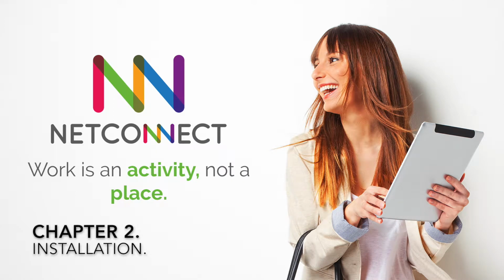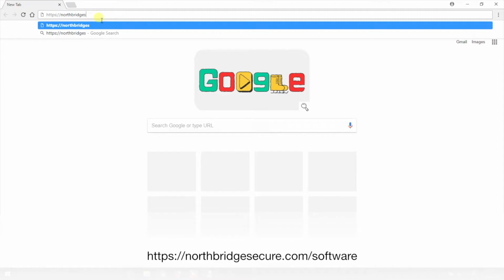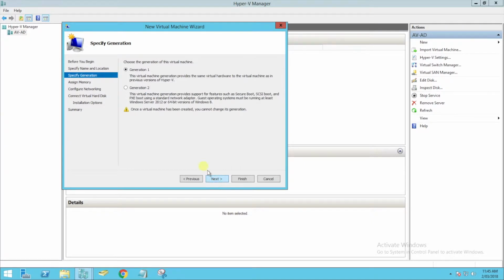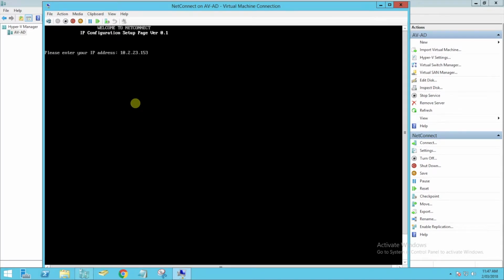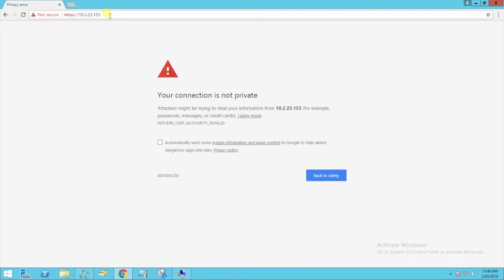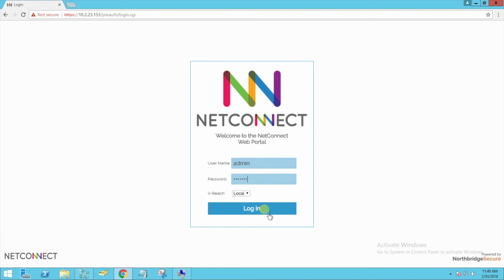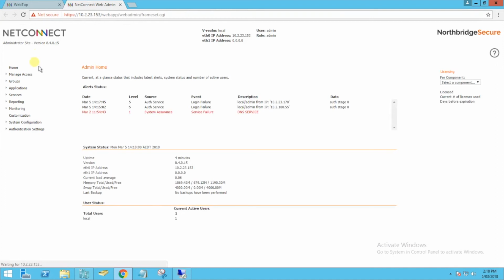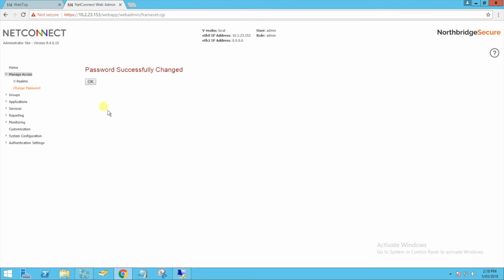Chapter 2: Installation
In Chapter 2 we'll see:

*Where to download NetConnect from.
*How to install NetConnect onto a Hyper-V environment.
*How to set the IP address and basic network config.
*How to access the NetConnect instance.
*How to change the default Admin account.

Make sure you have the Training Guide with you as you run through the course, it has some additional points you'll need to be familiar with before you sit the exam.